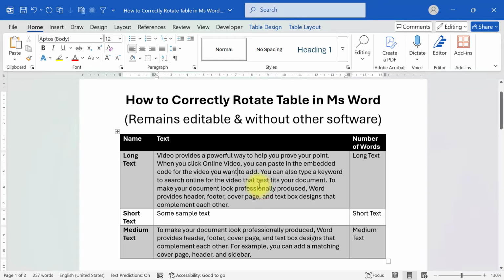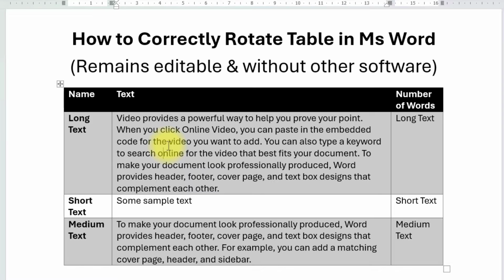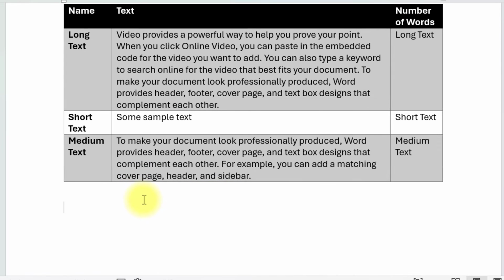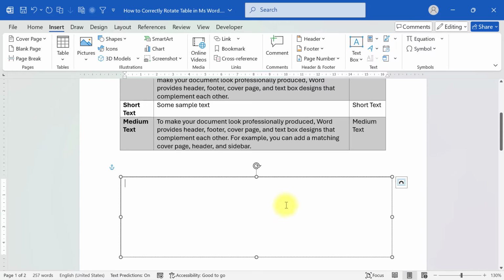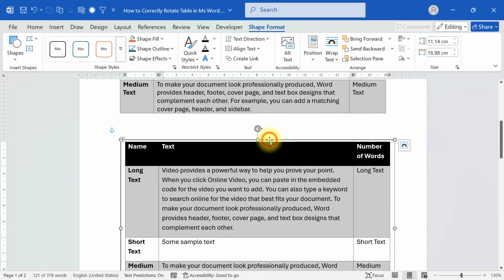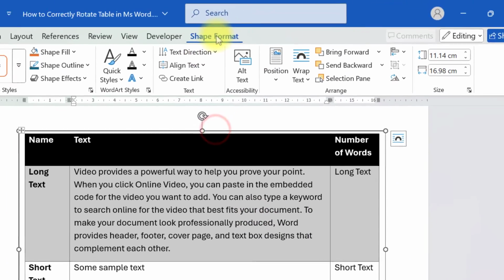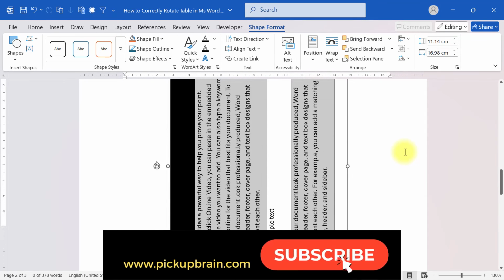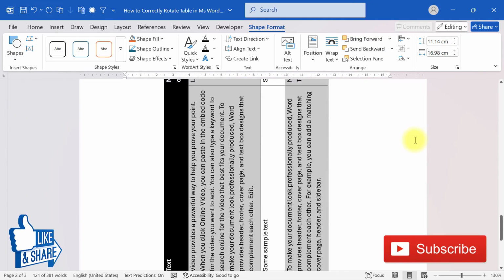Rotate a Table in Word Without External Tools | ️✅ Editable! No other Software and Fast 🚀🚀🚀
Learn how to rotate a table in Microsoft Word without using any external software, and most importantly — keep your table fully editable! 🙌

In this quick and easy tutorial, we’ll show you a step-by-step method to rotate a table in Word by using a built-in feature — the text box — which allows you to rotate your content at any angle. Unlike other methods that require you to convert the table into an image or paste it from Excel, this solution retains full editing functionality, making it perfect for reports, academic documents, forms, and more.

🧩 What You’ll Learn:

✅How to insert a table into a text box in Microsoft Word
✅How to rotate the text box (and the table inside it)
✅How to ensure the rotated table remains editable

Best practices and formatting tips

🎯 Why this method stands out:
✅ No external software required
✅ No converting table into an image
✅ 100% editable even after rotation
✅ Works in Microsoft Word 2016, 2019, Word 365, and more

This video is perfect for:

Office professionals
Students and researchers
Content creators using Word
Anyone who uses Word for documents and forms

Thanks dear for watching this video. where I cover Ms Word, Ms Excel & Ms Powerpoint Tutorial.